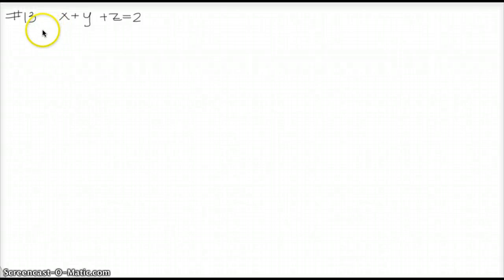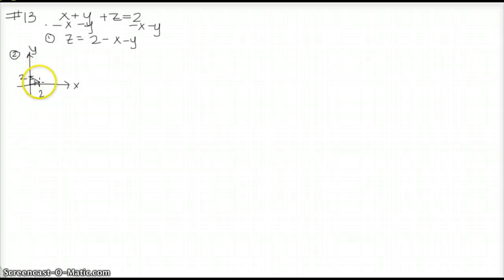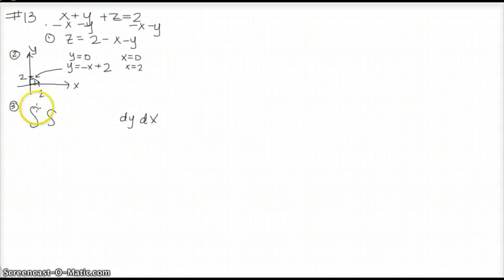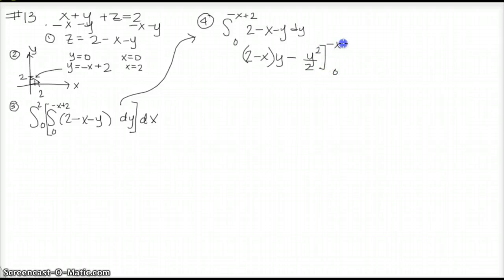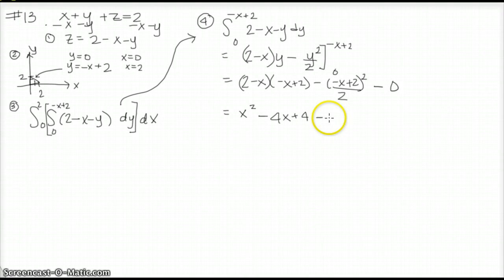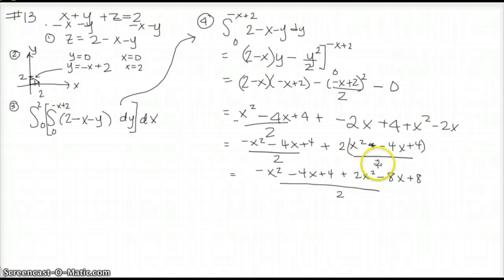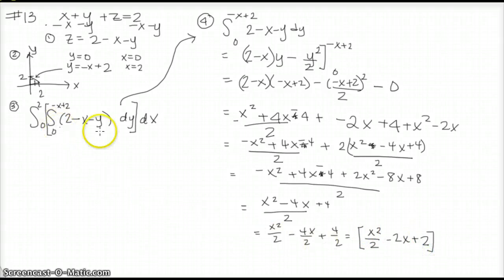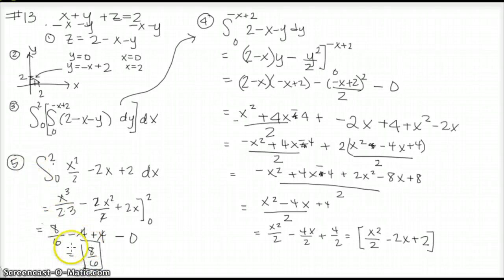HW 7.8-9 #13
finding volume using double integration